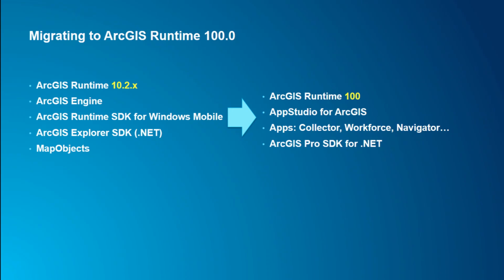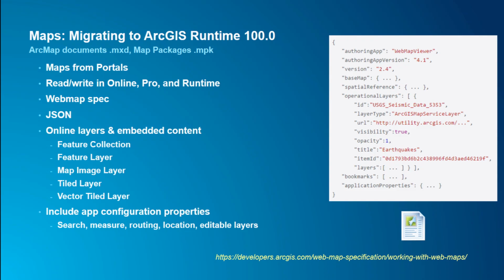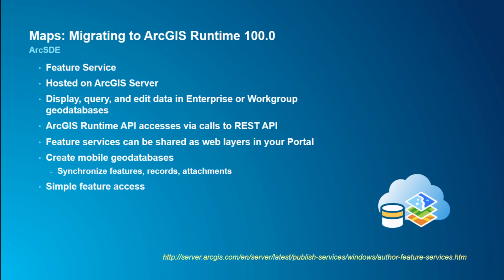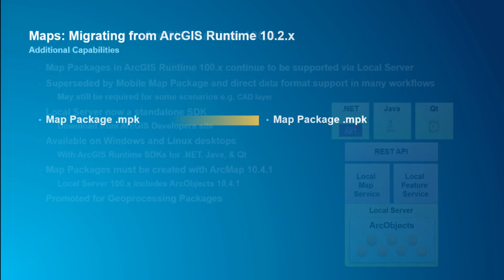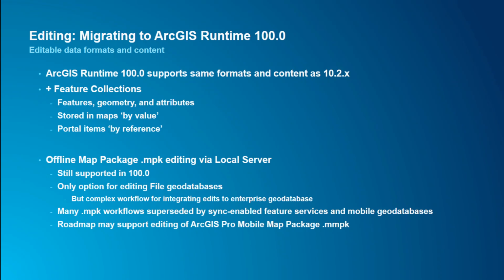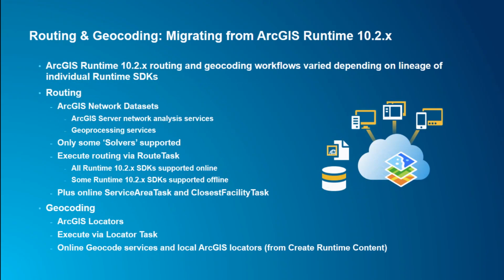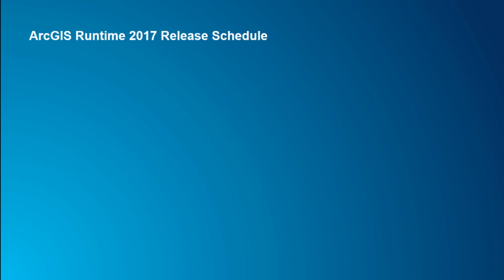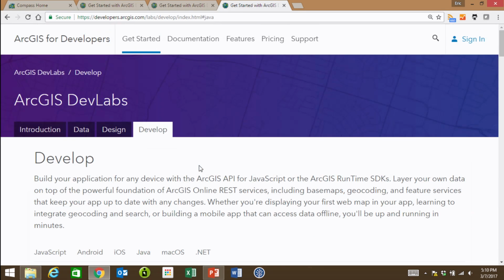ArcGIS Runtime: Migrating from ArcGIS Engine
Many developers are looking to migrate their current apps built on ArcGIS Engine to ArcGIS Runtime so that they can take advantage of the new capabilities and faster performance. Attend this session to learn about tips and techniques you’ll need to migrate your .Net, Java and C++ applications. This session also covers some of the user workflow changes required when moving your apps to the runtime.

Presented by Mike Branscomb and Rex Hansen